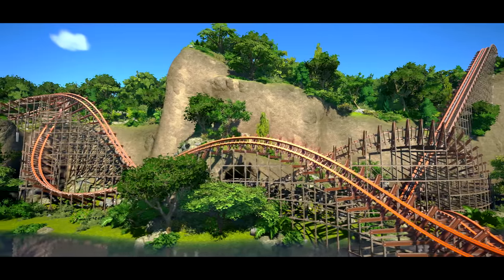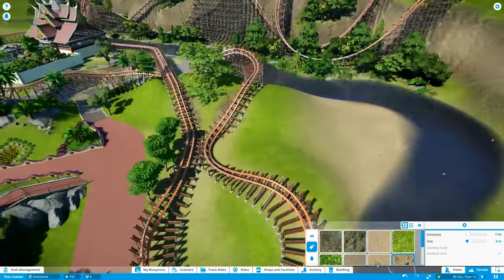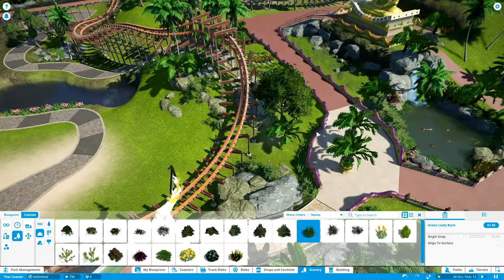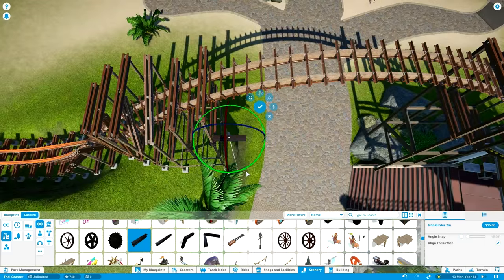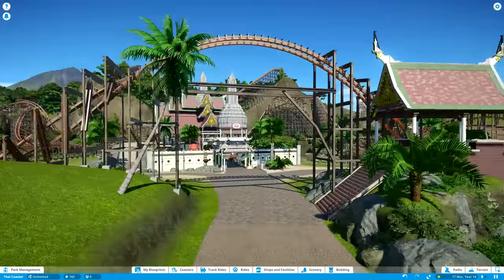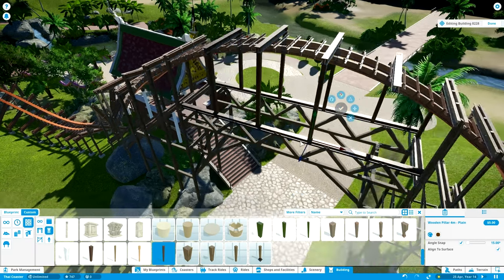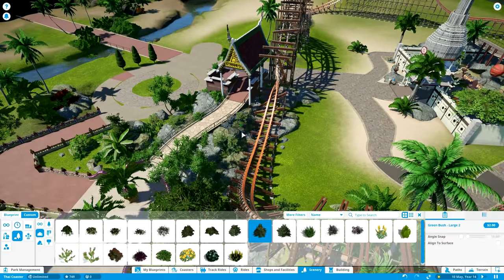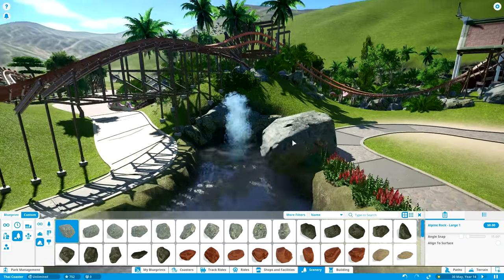Planet Coaster - Garuda (Part 3) - Garden Detailing & Coaster Supports (ft. Rudi Rennkamel)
Today we're giving Garuda's gardens some detail, with many shrubs, arranged flowers and hedges, rockwork, a pond, and general gardening. Some minor work is done on the coaster itself - some custom supports are added in areas where the pathworks destroyed the original in-game ones. Works quite well, actually!

The commentary got very podcast-y though - again - I guess we can't stop ourselves. Quite a bit of talk about the nature of creativity, art, and roller coasters.